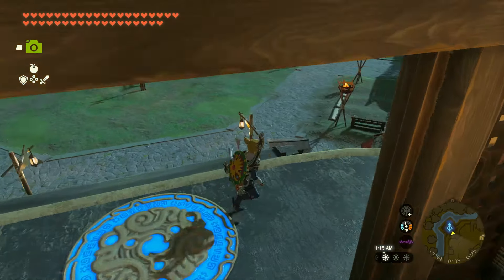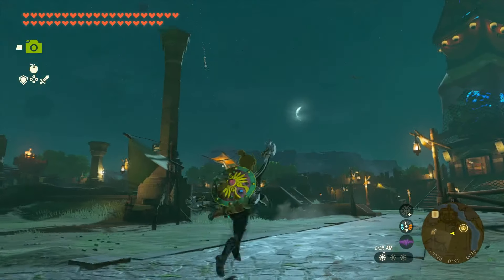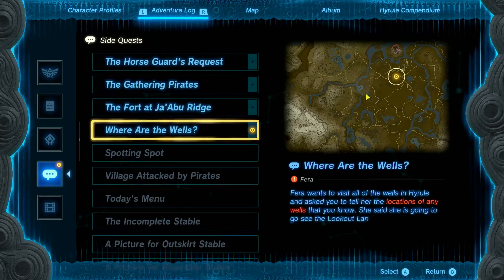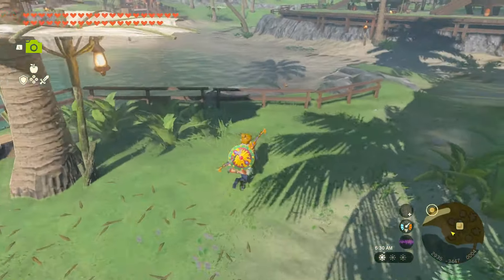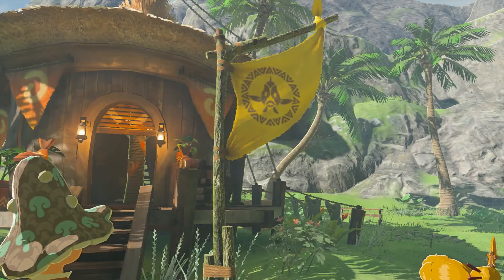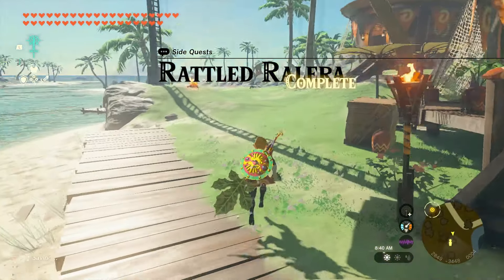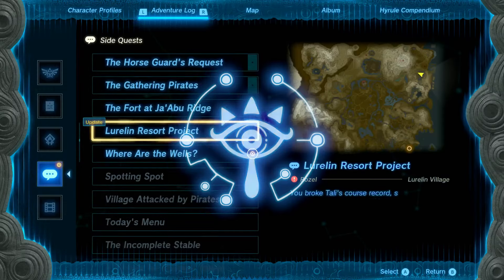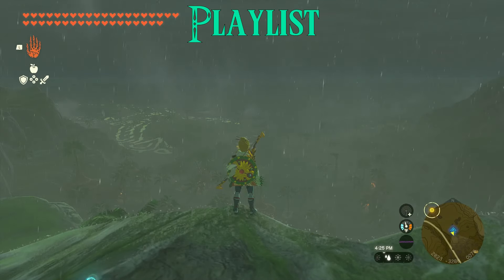Let's Play (Blind) The Legend of Zelda: Tears of the Kingdom Part 270 - The Tarrey Town Race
With pictures displayed in every stable, we return to our side quest list, discovering that there are only 10 wells remaining, before heading to Lurelin Village to try to finish up quests there... which leads us back to Tarrey Town and the race track.